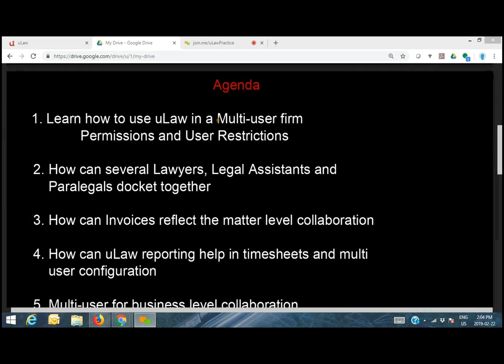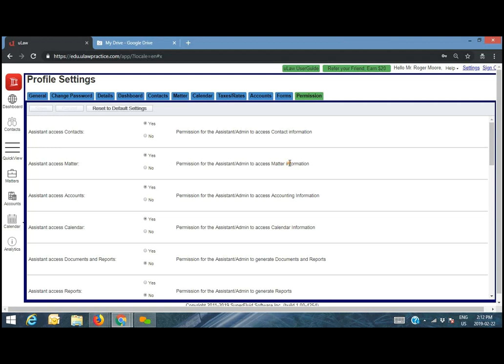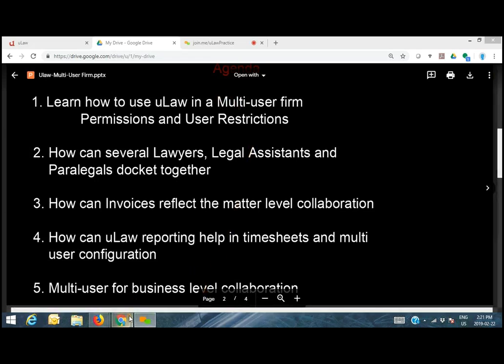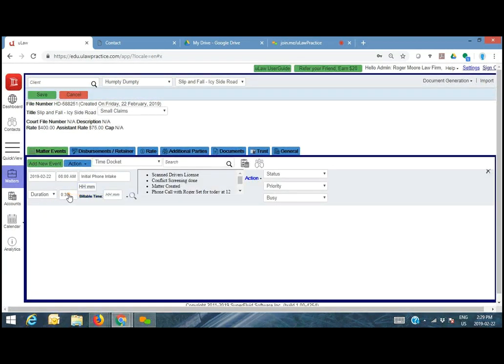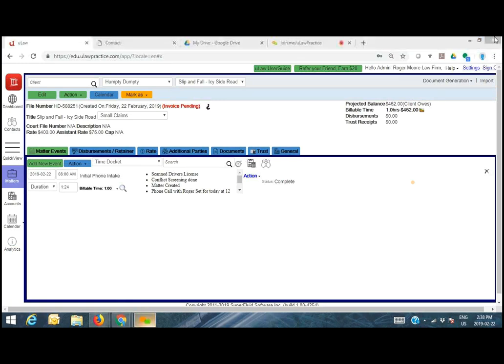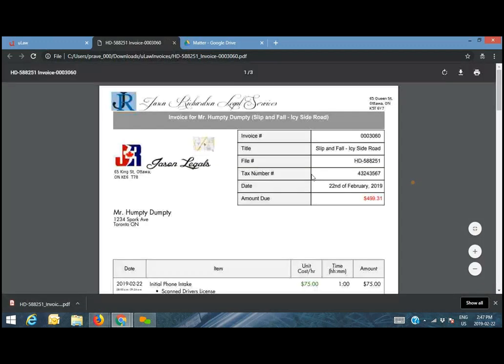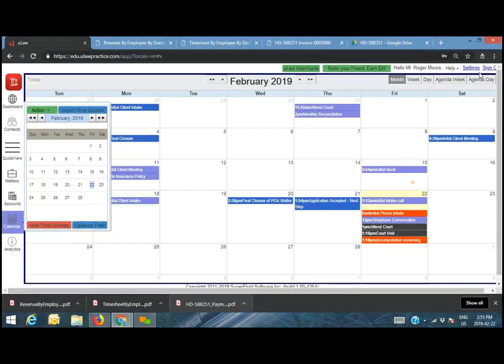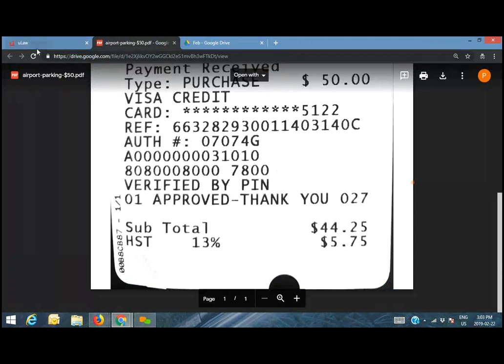uLaw Webinar - 22nd Feb 2019 "Multi User Law Firm - How to efficiently function"